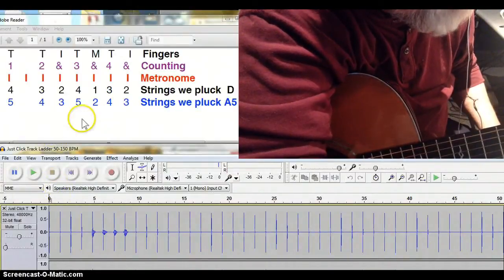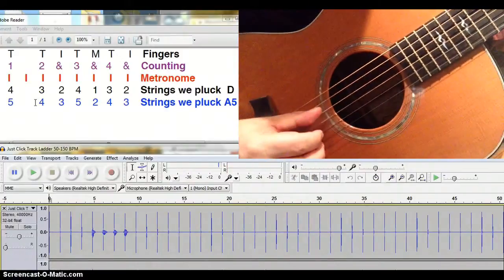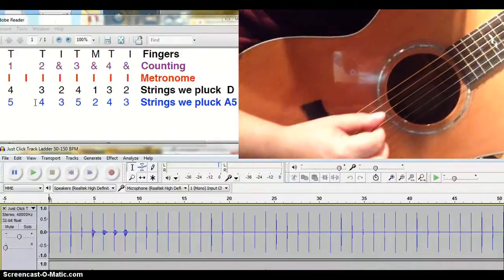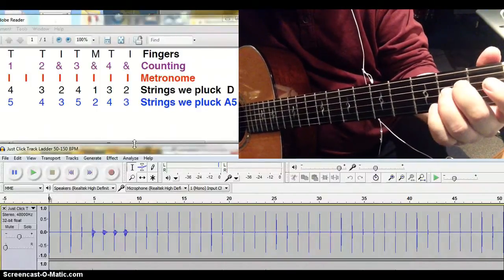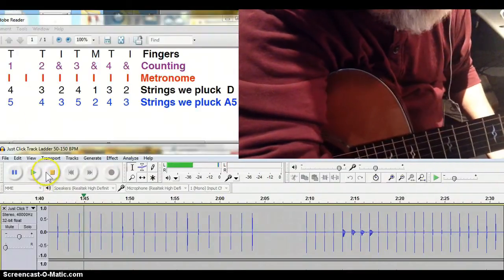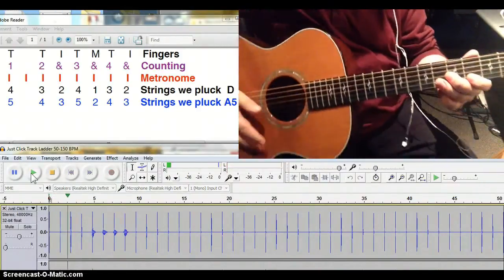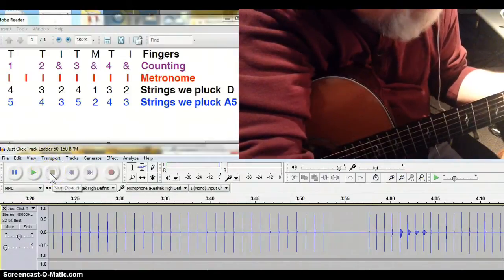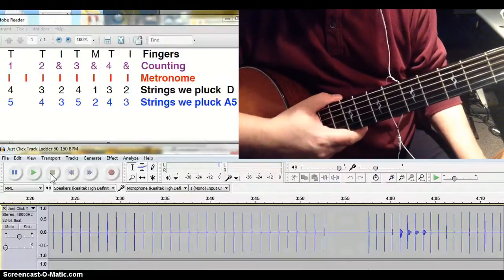FFB Bonus 6- D to A5 50 & 60